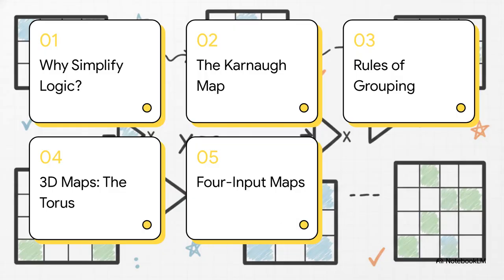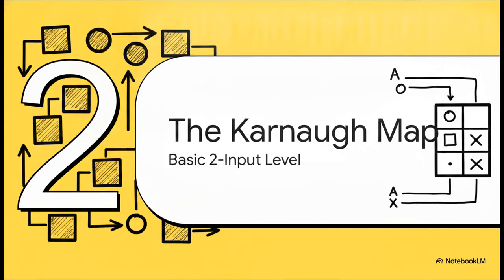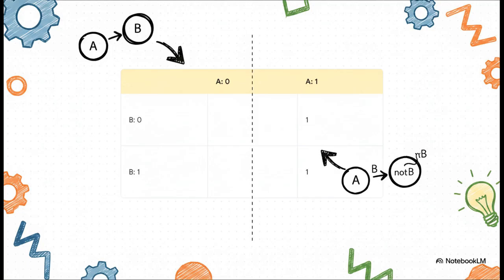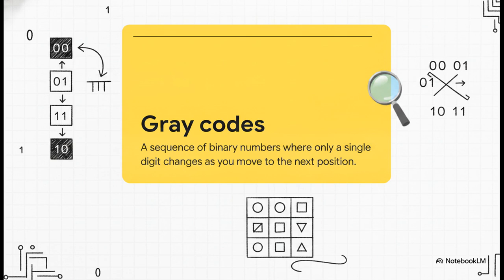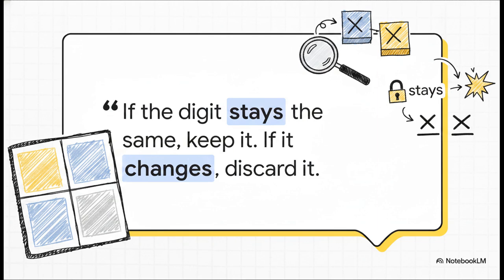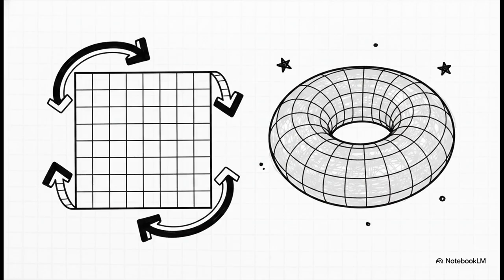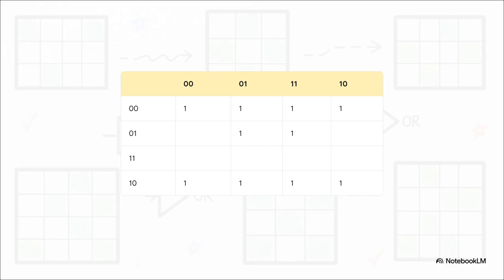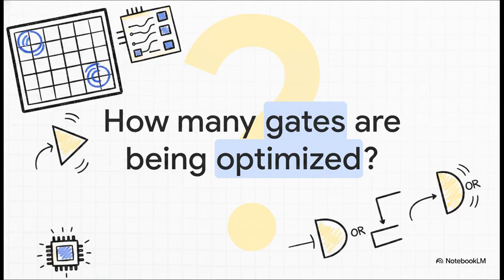Karnaugh Map Masterclass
In this video, we break down **Karnaugh Maps**, also known as **K-Maps**, and explain how they are used in Computer Science to simplify Boolean expressions.

You will learn:
✅ What a Karnaugh Map is
✅ How K-Maps link to Boolean algebra and logic circuits
✅ How to place values correctly into a K-Map
✅ How to group 1s to simplify expressions
✅ How Karnaugh Maps can help reduce the complexity of logic gates

This is useful for students studying **A Level Computer Science**, especially OCR H446, and anyone revising **Boolean algebra, logic gates and circuit simplification**.

By the end of the video, you should feel more confident using Karnaugh Maps to simplify Boolean expressions and answer exam-style questions.